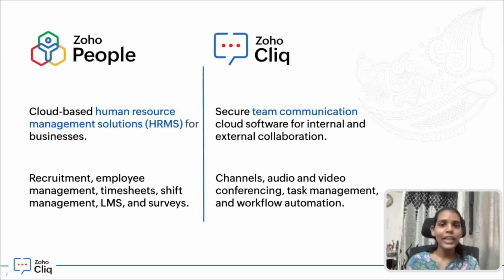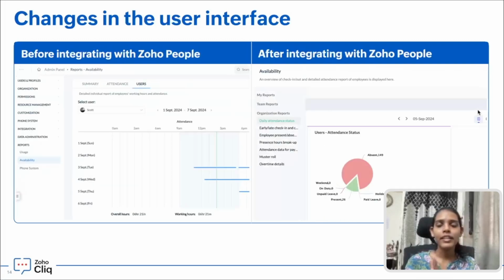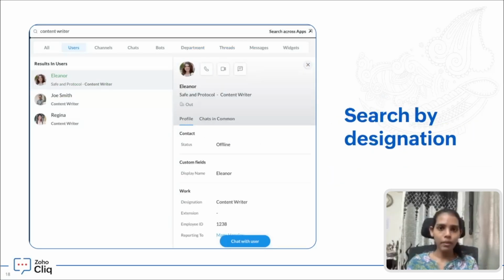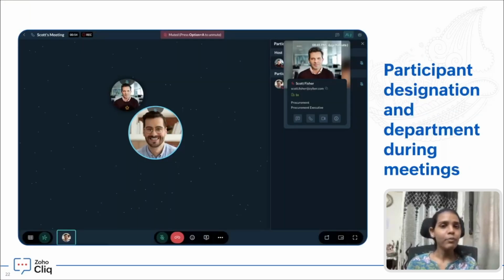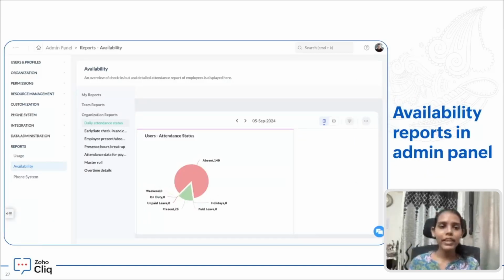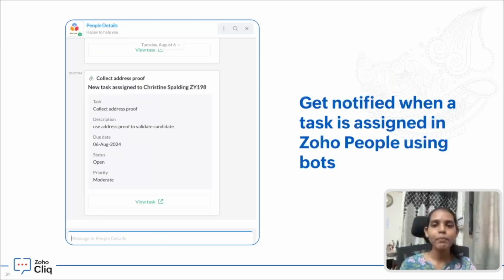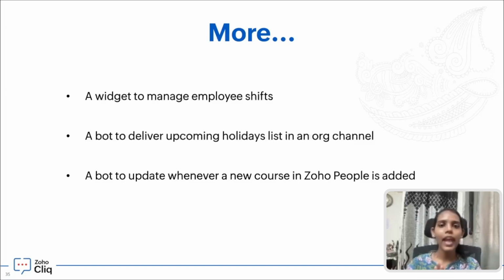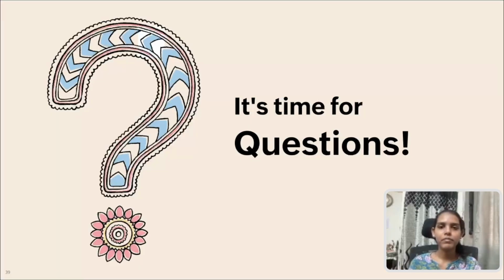Webinar | Integrating Zoho People with Zoho Cliq for efficient employee engagement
Streamline human resource management and virtual collaboration in your organization to elevate employee experience, maximize operational efficiency and save time with the Zoho People integration for Zoho Cliq. Watch the video and find out more on how this integration can benefit your business!